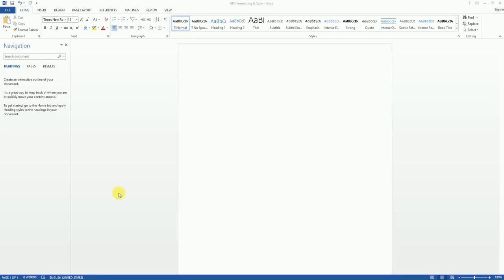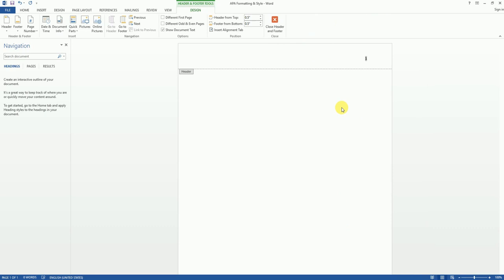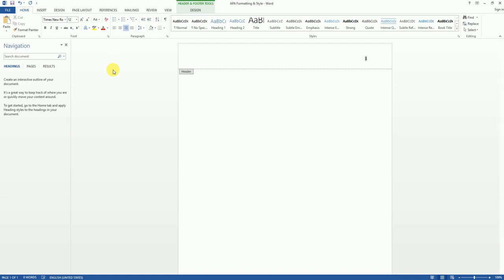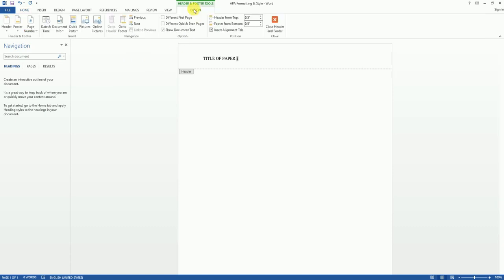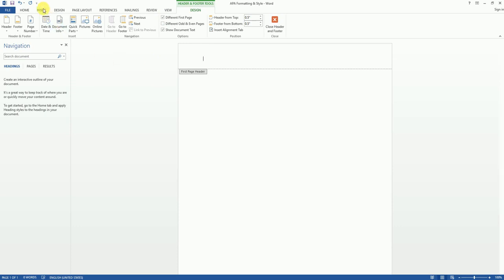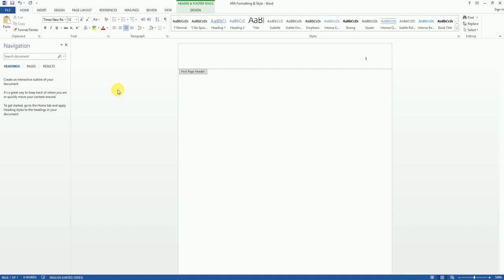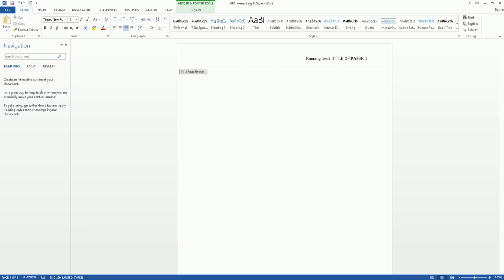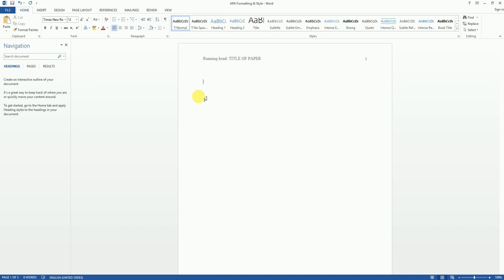APA in Microsoft Word - Setting Up the Running Head (Step 2)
In this video, the librarian shows you how to properly set up an APA Style running head in the header of your Microsoft Word document.